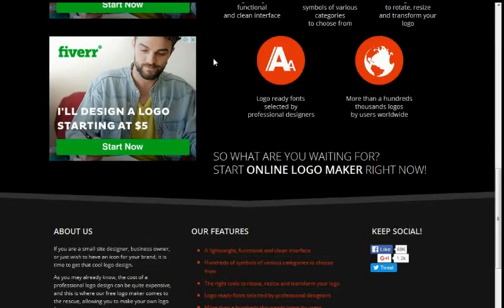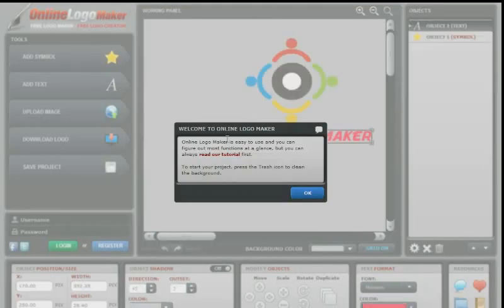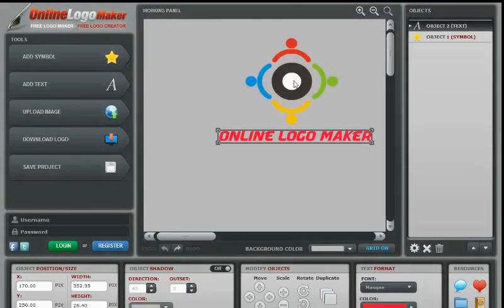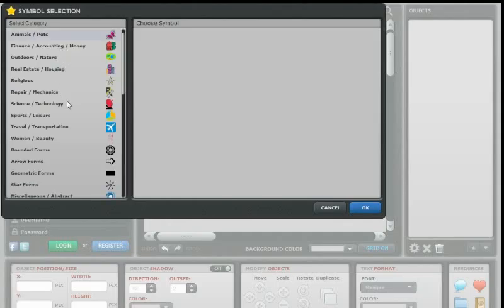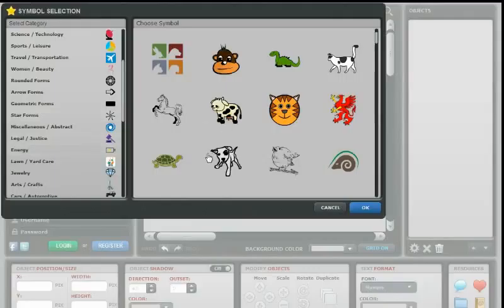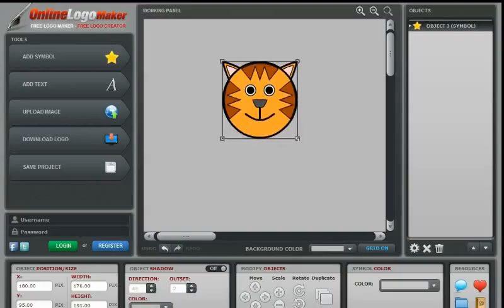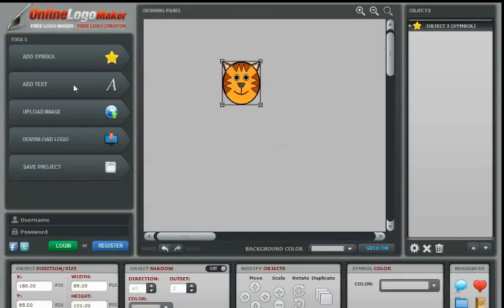Free LOgo Maker